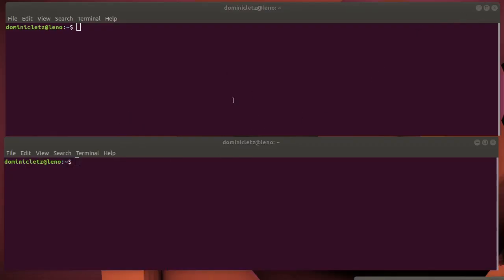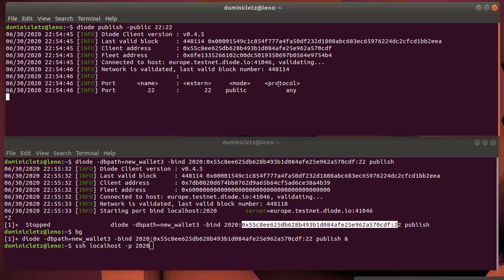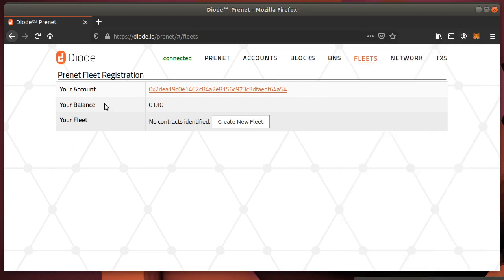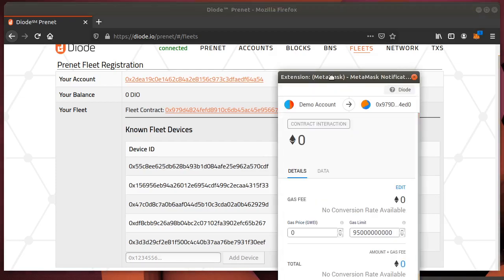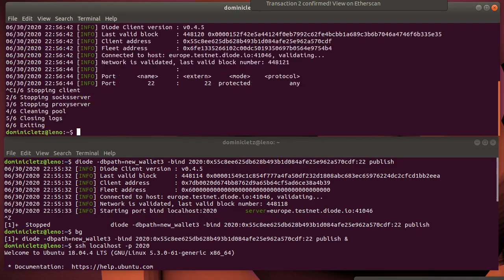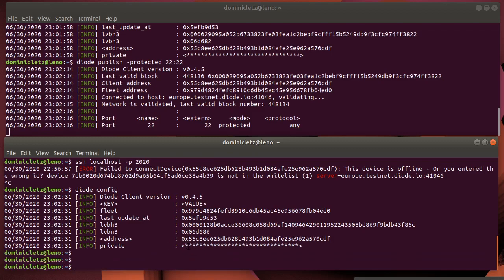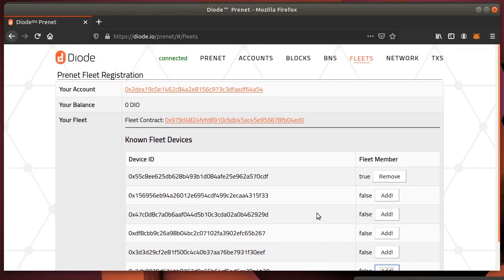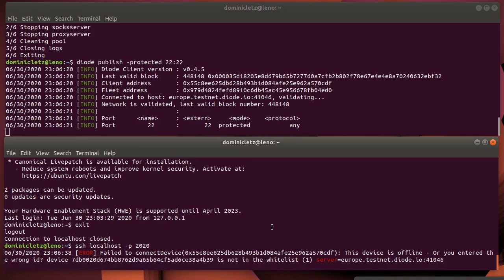Diode protected mode sharing explained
This is a follow up to our last screen cast about diode port sharing. This time we want to dive further into the protected mode and show how you can use it to create secure groups of devices that can talk to each other, but are protected from external access.